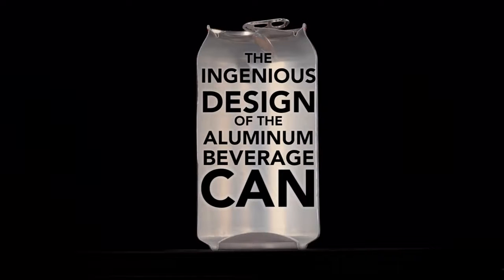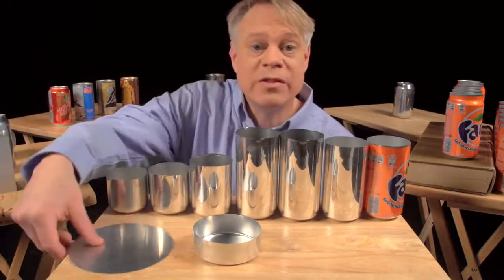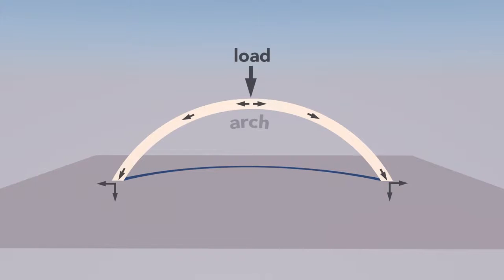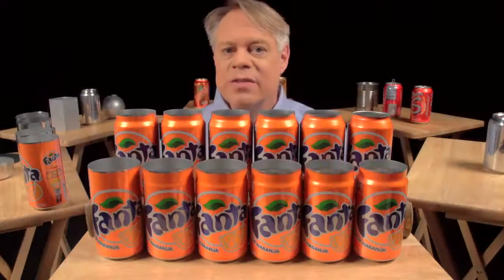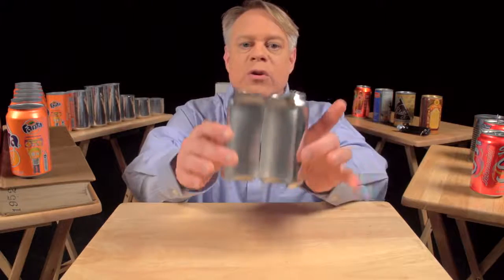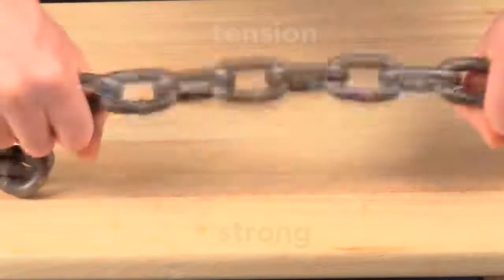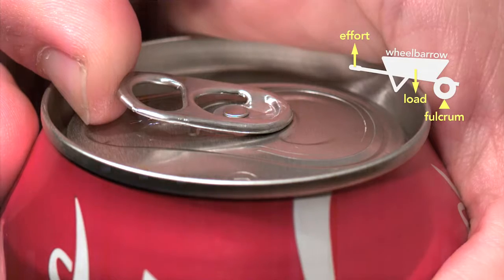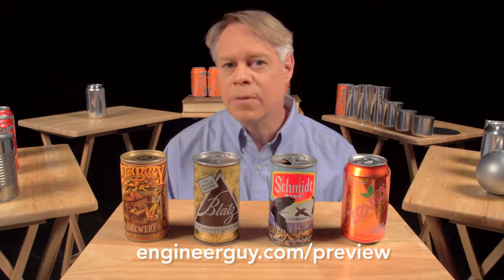Engineering Design Process Bev Can